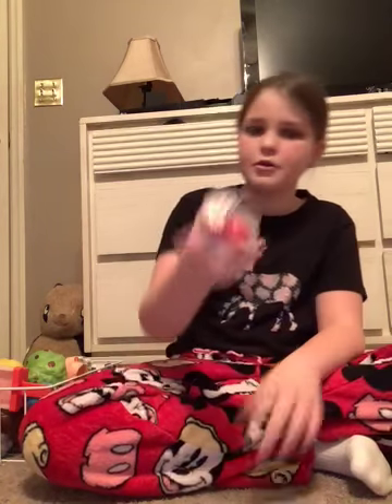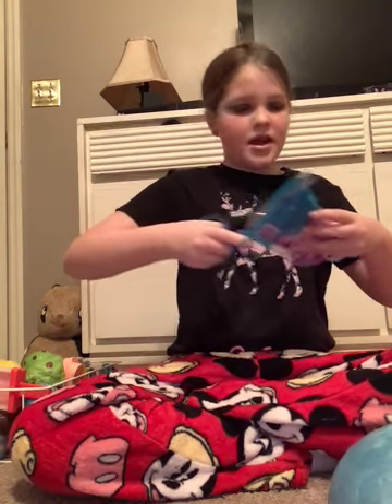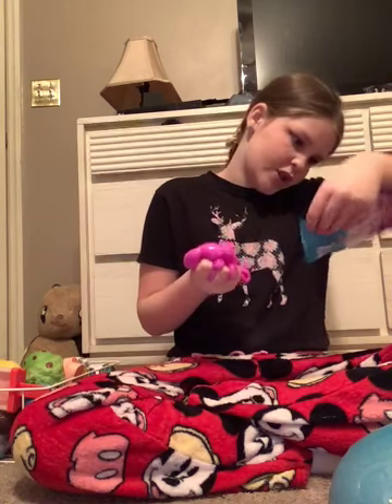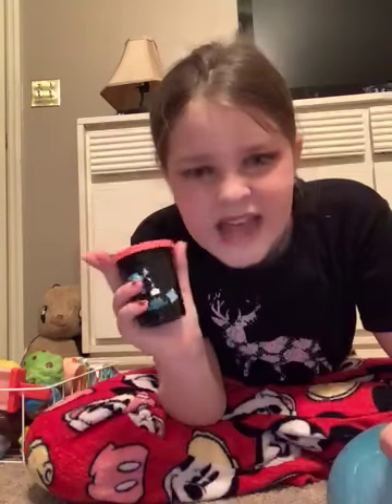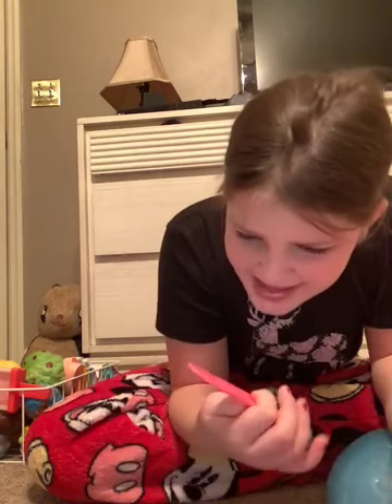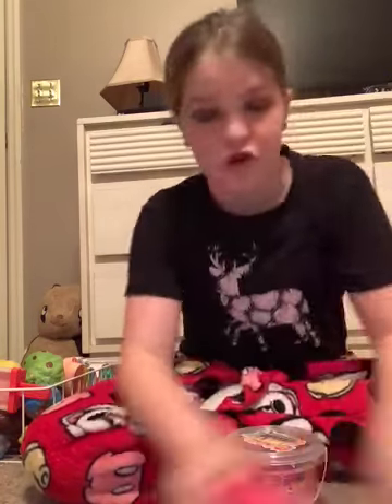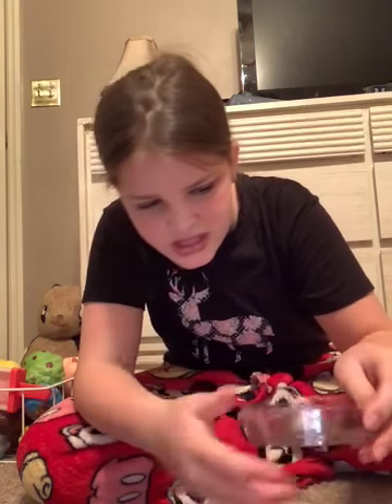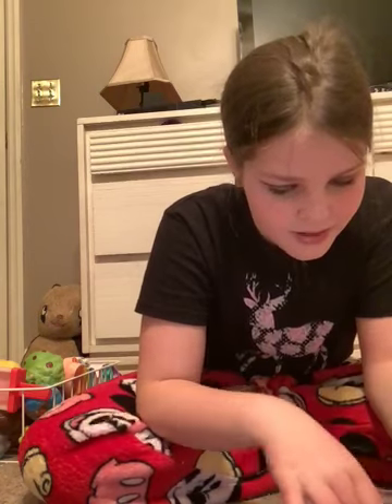What we got from five below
Hey guys thank you for watching hope you guys liked and subscribed this video and also the notification bell so you don’t miss any of the videos and guys I wasn’t faking this guys I am so mad right now I am disappointed I thought the slimes were going to be good but the slime came out terrible the only thing I got here and it was actually good with a pop tubes and also the twisty things and we also got the Moochie that one’s a good one that was about it I am the squishy that was a good one that’s about it guys and also that big floppy thing but guys I am just not in the mood right now